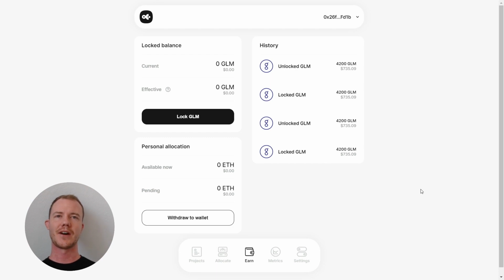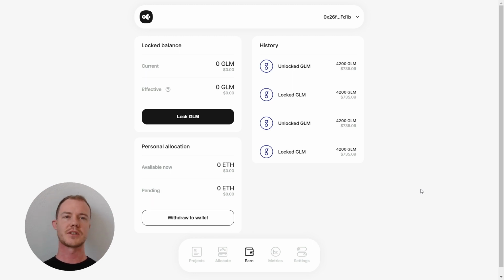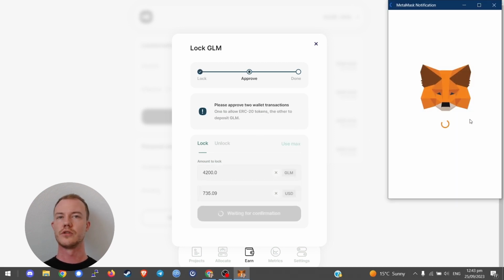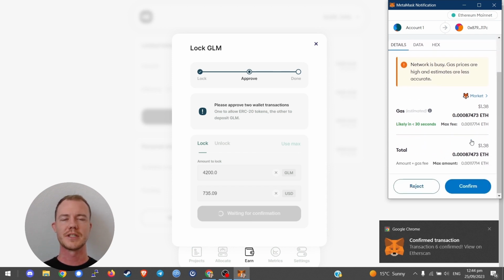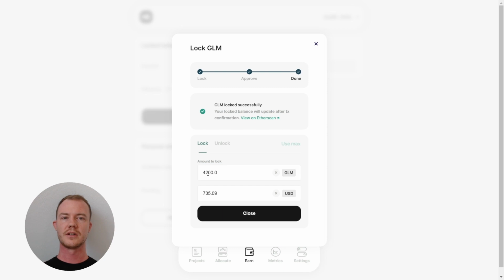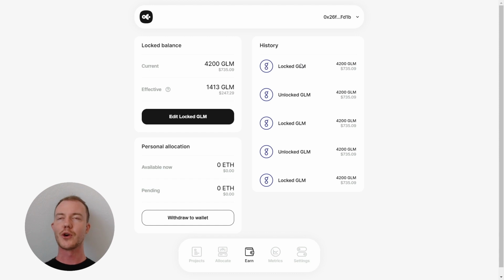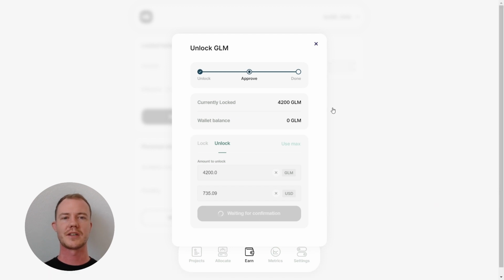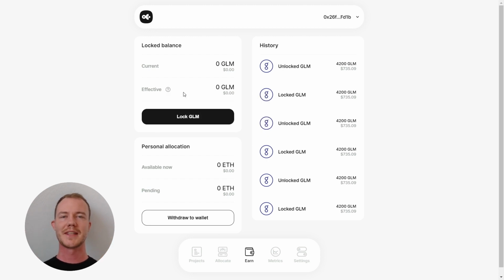How to Lock and Unlock GLM Tokens with Octant?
Dive into the step-by-step process of locking GLM into Octant and unlocking it when needed. By mastering this fundamental action, you pave the way to receive ETH rewards and support impactful public goods projects.

For a deeper dive into this topic, kindly check out our detailed guide